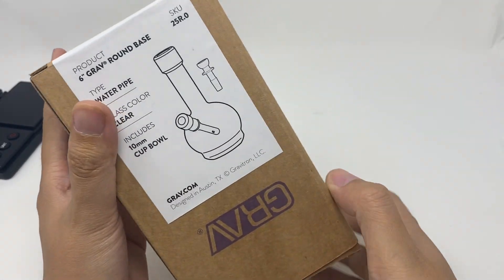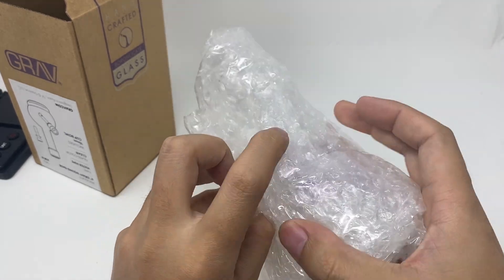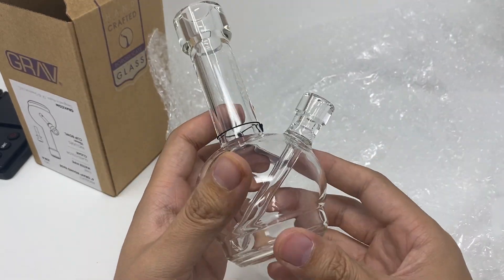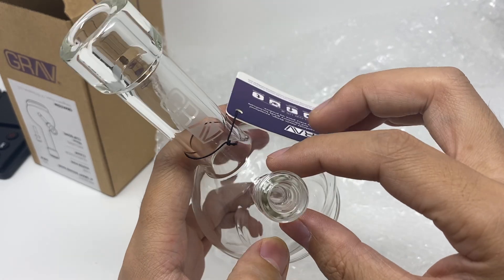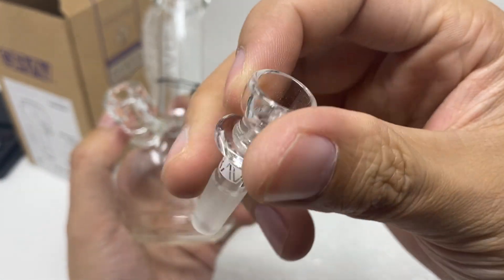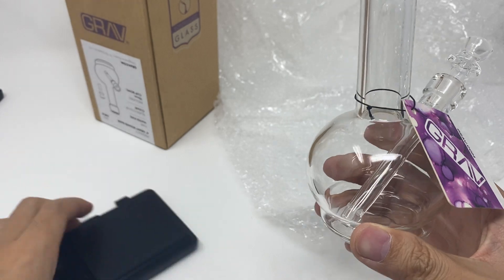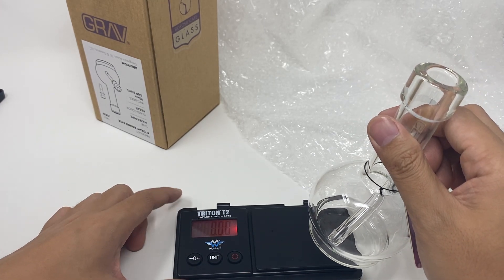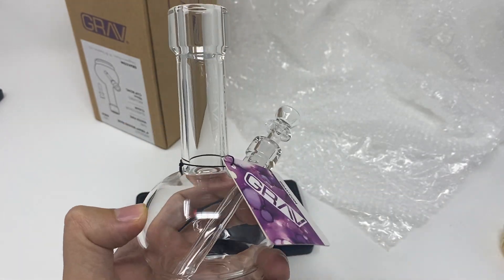Review of GRAV® Mini Round Base Water Pipe 25R.0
The mini GRAV® Round-Based Water Pipe is 6" tall and made on 25mm tubing. Its fission downstem diffuses smoke through water and is fixed inside the pipe to prevent damage.The round-based water pipe comes ready to use with a 10mm GRAV® Cup Bowl and functions best with approximately 1" of water.

length height
6" joint 10mm use with Flower carb F comes with 10mm Cup Bowl designed by Stephan Peirce